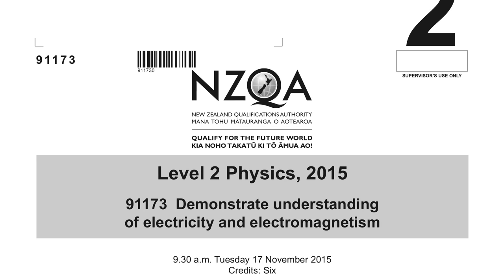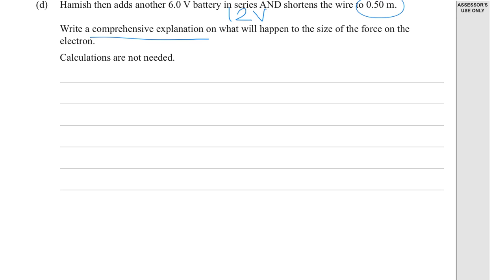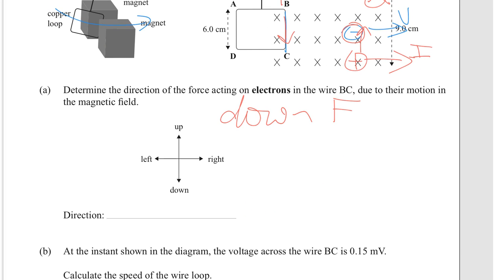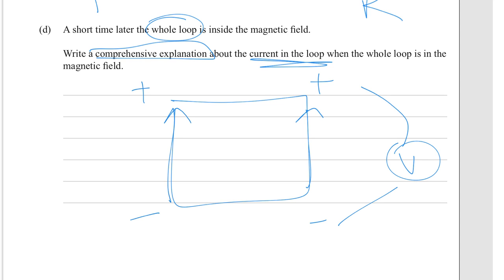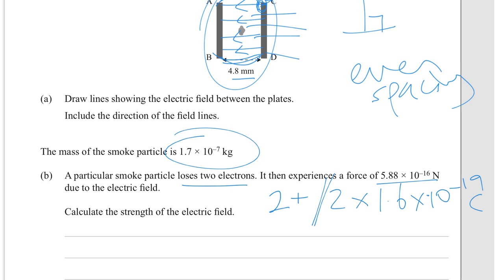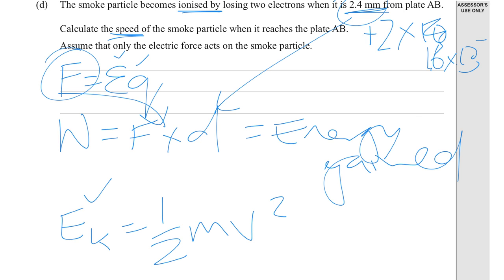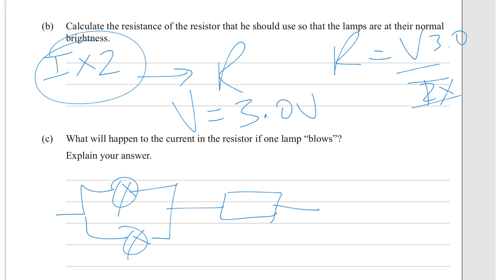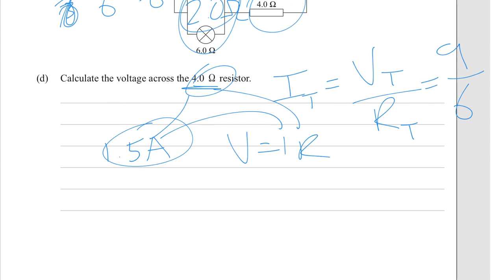2015 Electricity and Electromagnetism (NCEA Level 2)